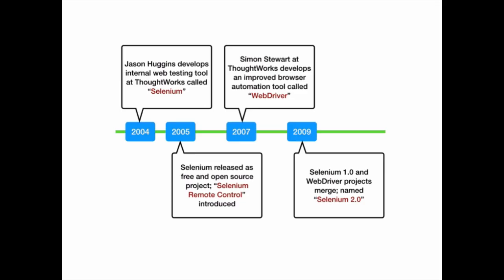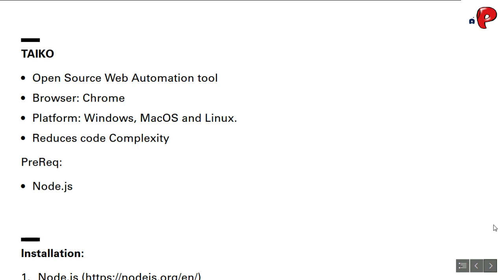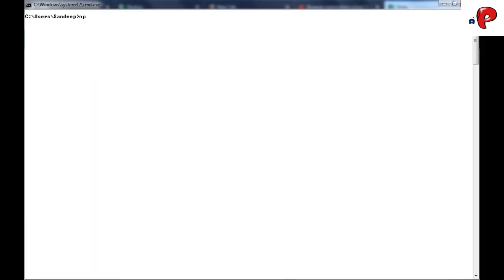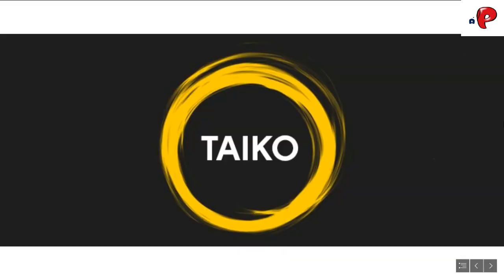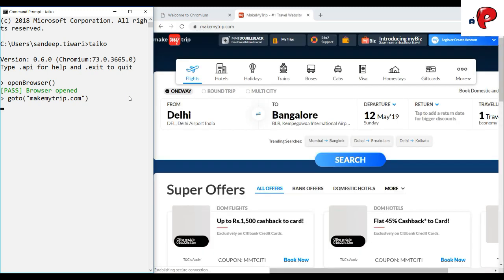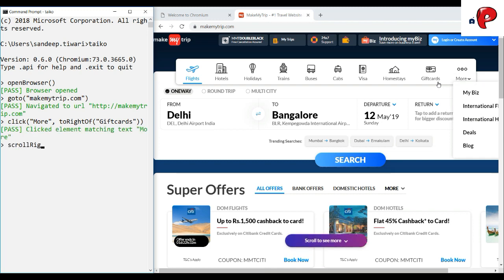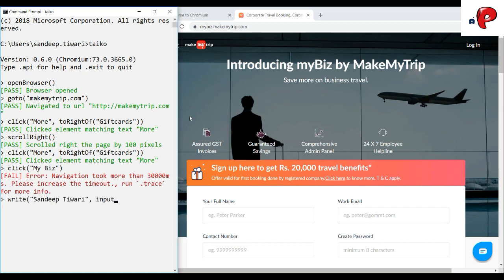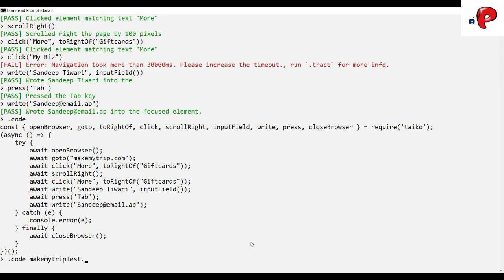TAIKO Automation Tool - Introduction